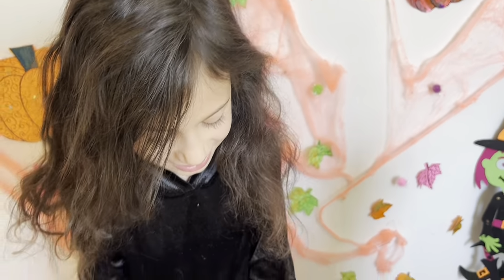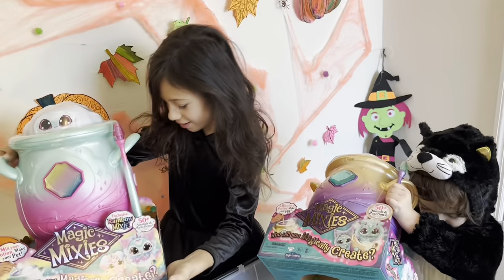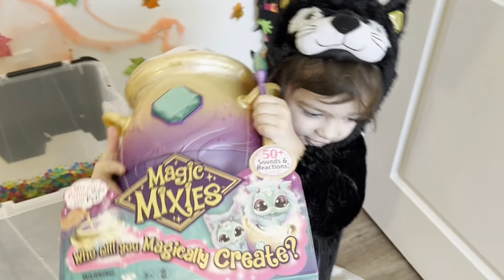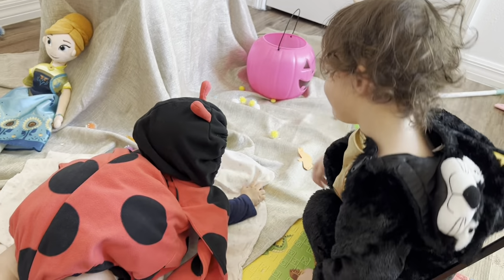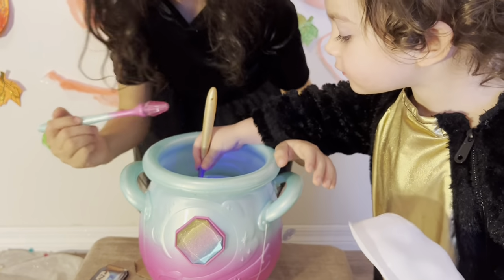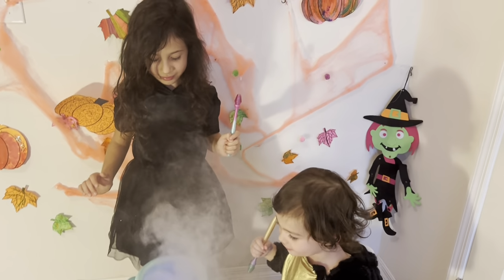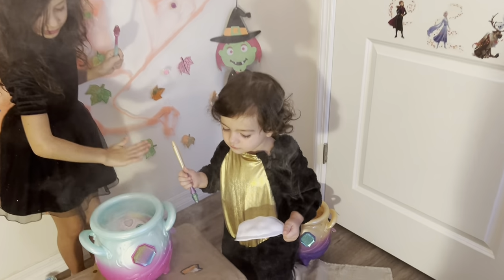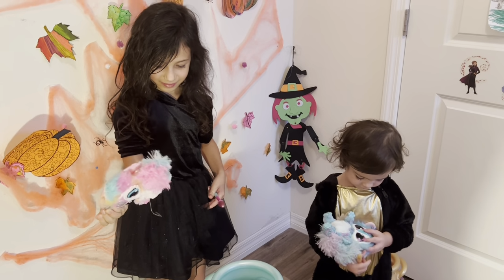WHO WILL YOU MAGICALLY CREATED? Magic mixes caldron from Moose toys.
1 cauldron, 2 familyvlog, 3

Christine and Vanessa are playing with the magic mixies caldron from mose toys, using a magic spell, tapping the wand saying the magic words, so a new fun mixie comes out of the wand. We love those toys are amazing they can be used over and over again, so creating your own magic the caldron comes with a double kit and with the instructions how to be used it